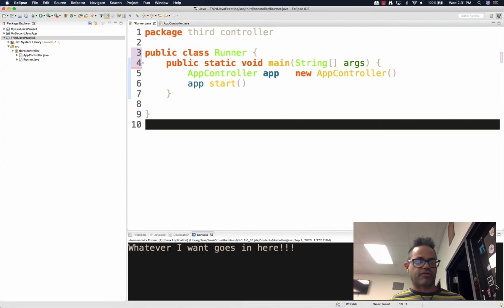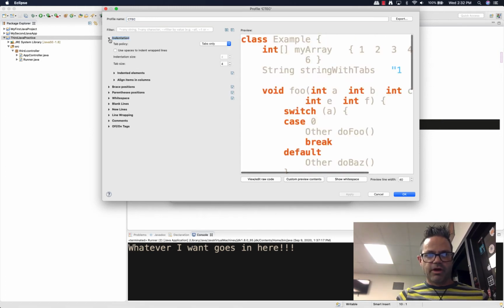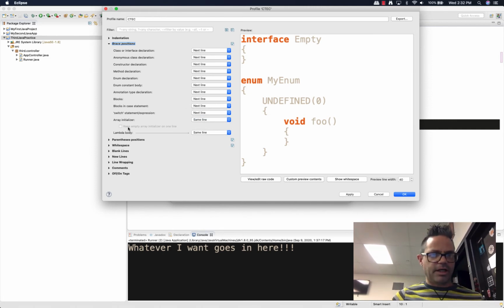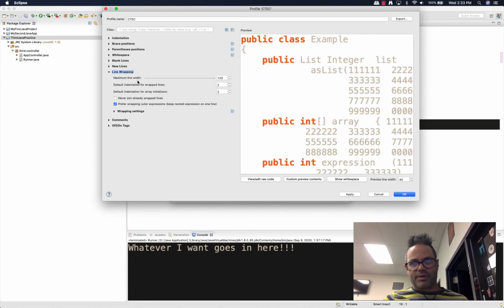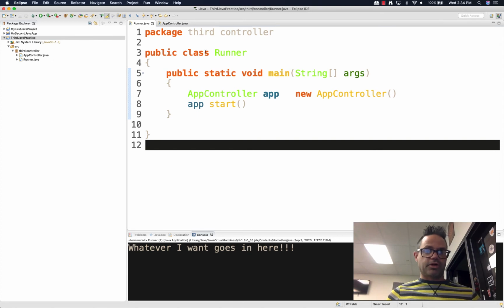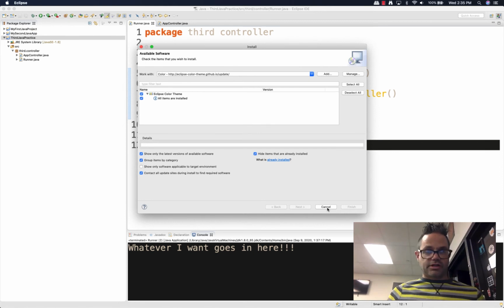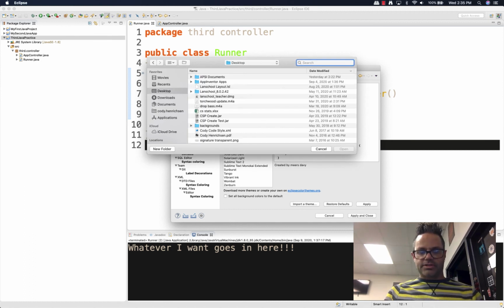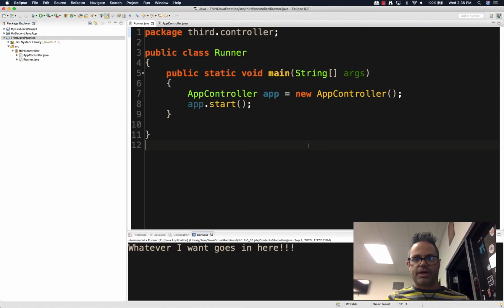Eclipse Preferences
Eclipse code style and color preferences for Java development

Table of Contents:

0:50 - Indentation preferences
1:44 - New Line Preferences
2:52 - Color Plugin